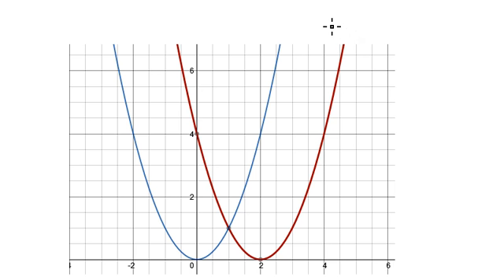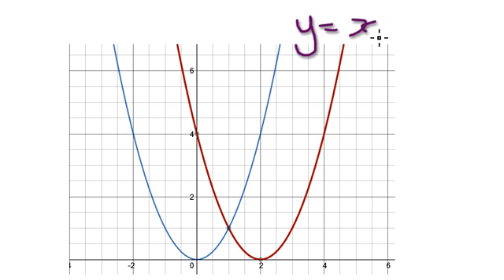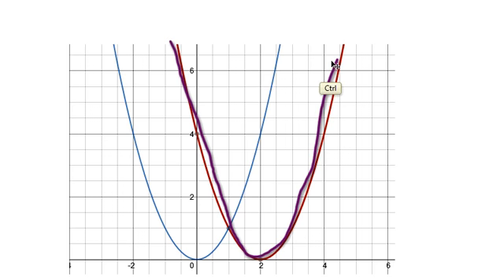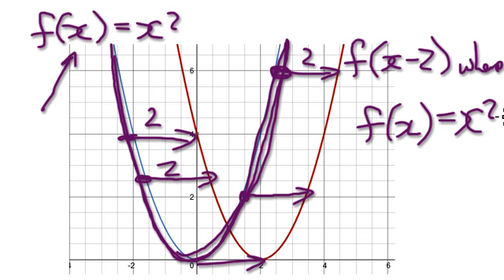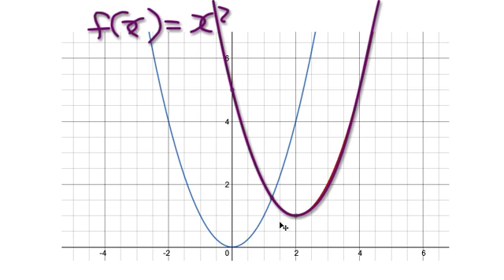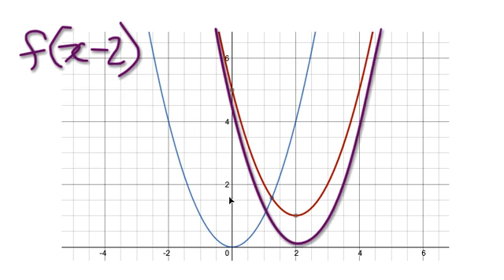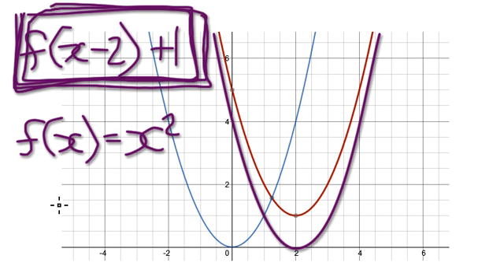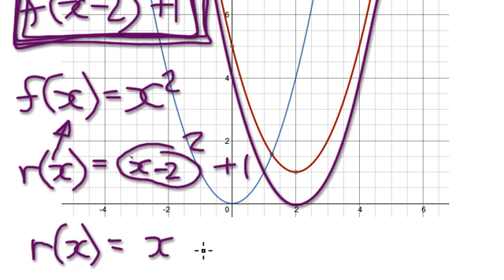Video 948 - Combining Transformations of Functions - Part 1